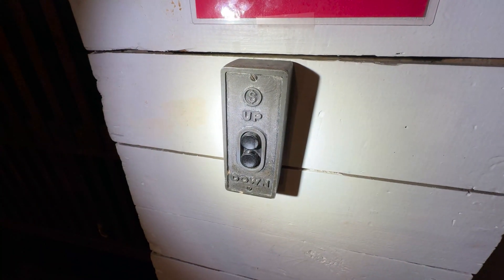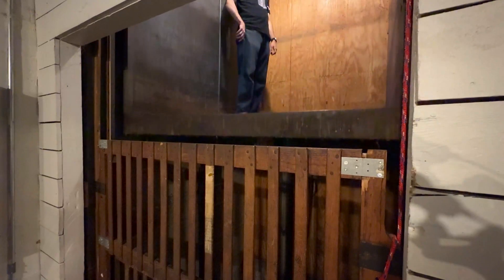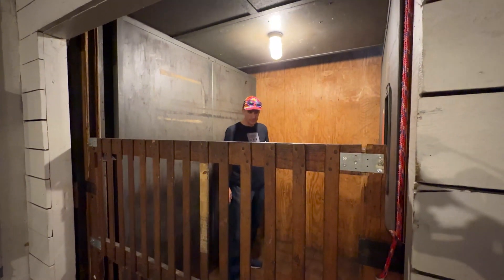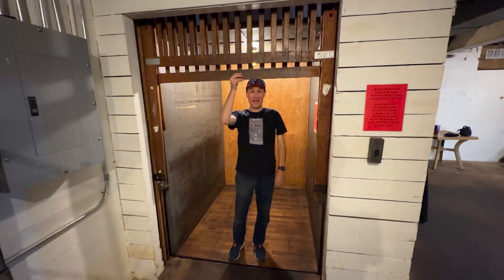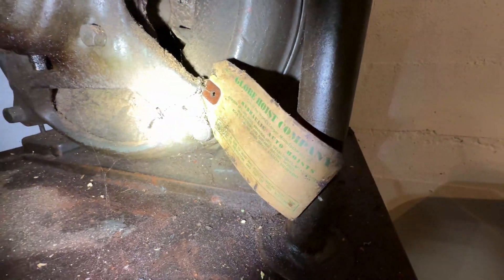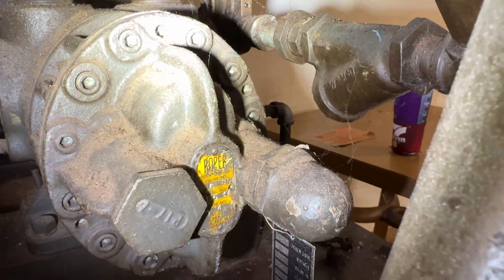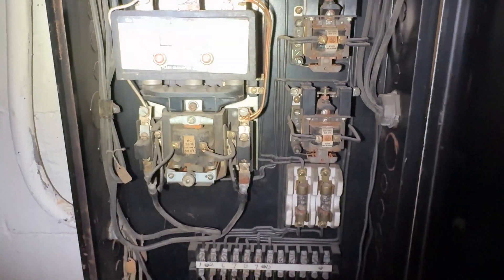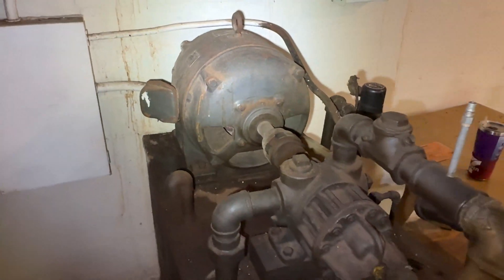Detailed Look at a 1940s Salem Hydraulic Freight Elevator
(July 2024) Today, we get to take a detailed look at a rare, historic Salem freight elevator in Roanoke, VA. Installed in 1946, this elevator serves the two and a half levels of what used to be a grocery store. The hydraulic system and controller were built by Globe Hoist company, and Salem installed the rest of the elevator. For an 80 year old elevator, this thing keeps working away with minimal problems!